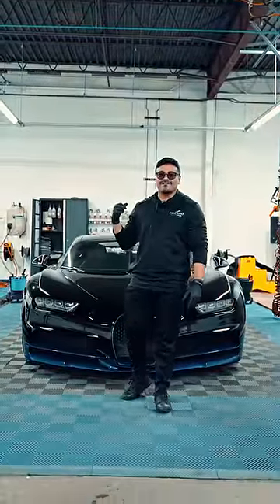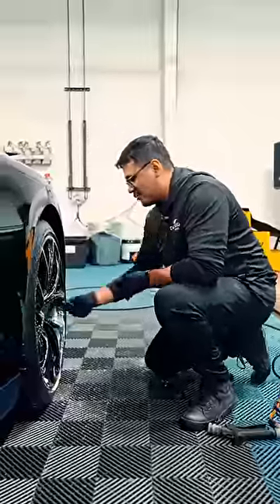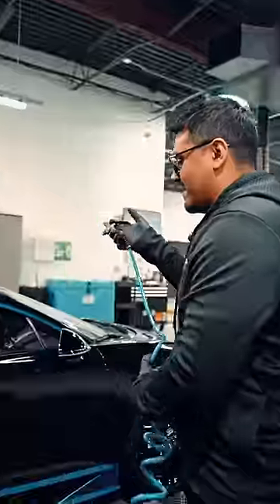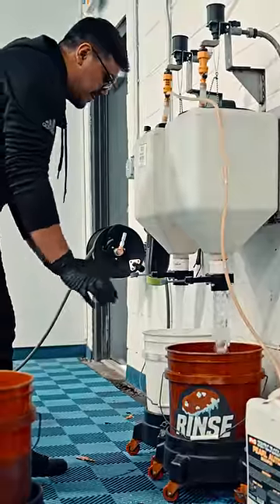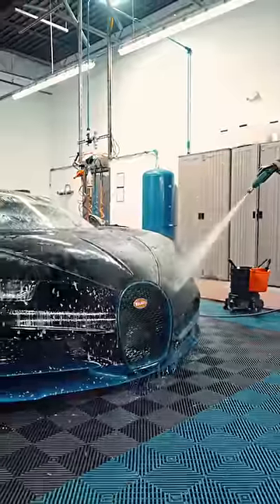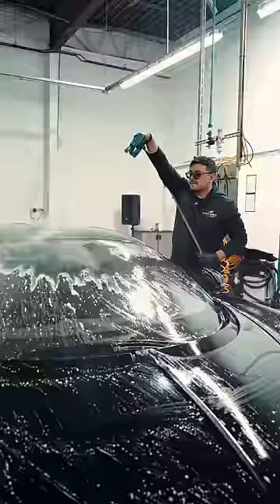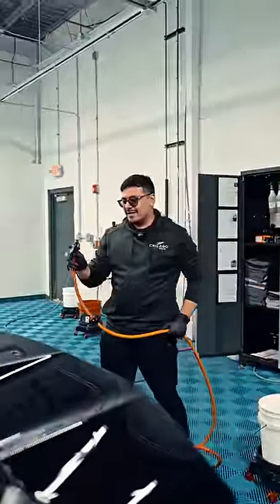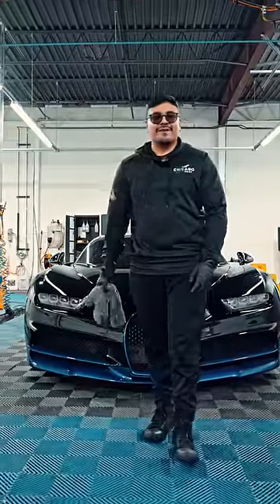How to Prep a Bugatti Chiron!